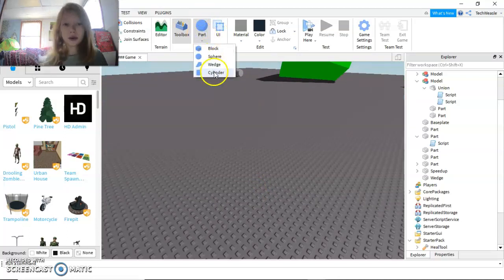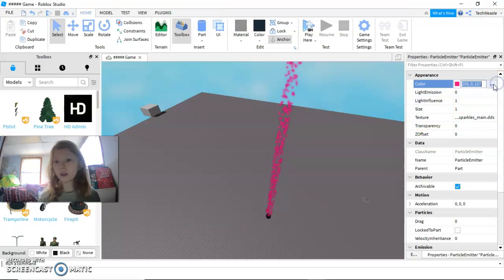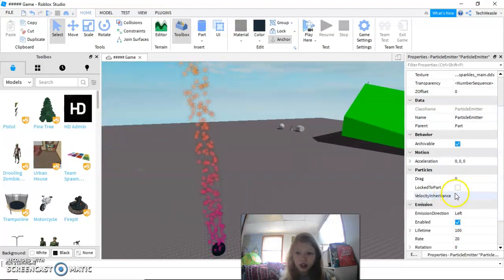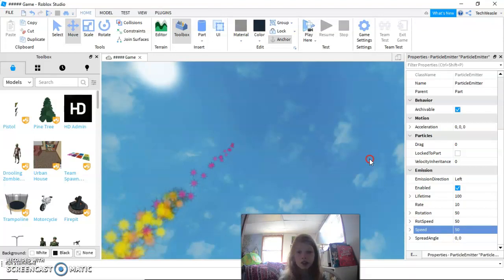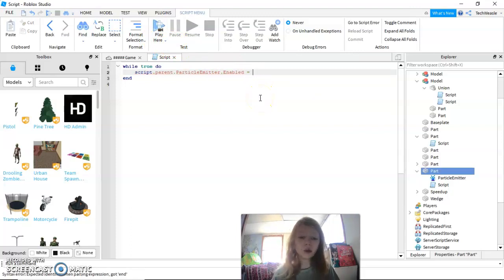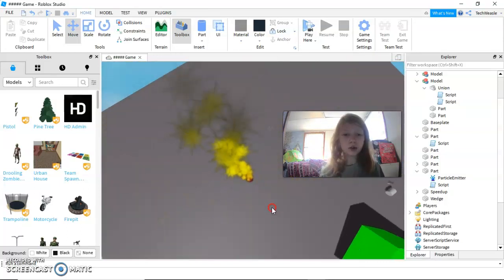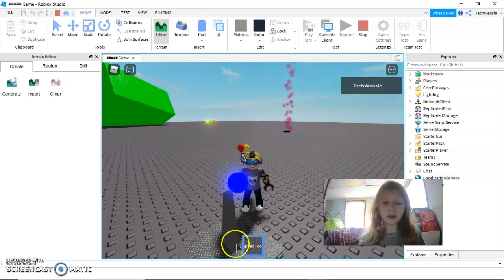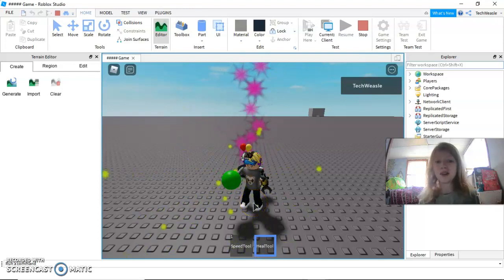How to make particles/effects in roblox studio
Wanna make your games cooler looking? trails? fire? fog? rain? watch this video!